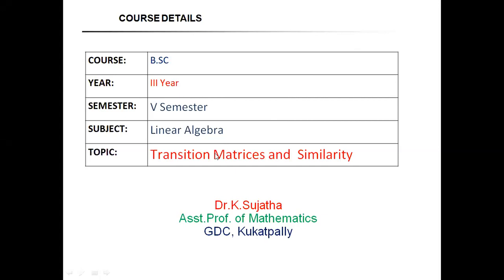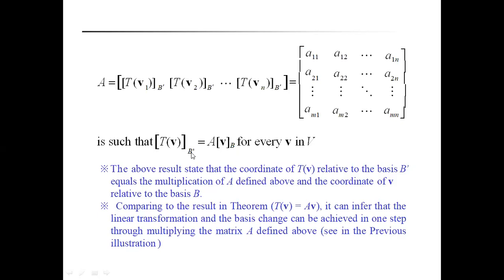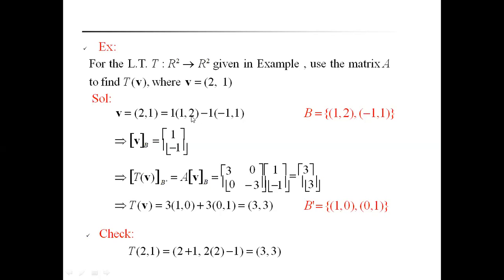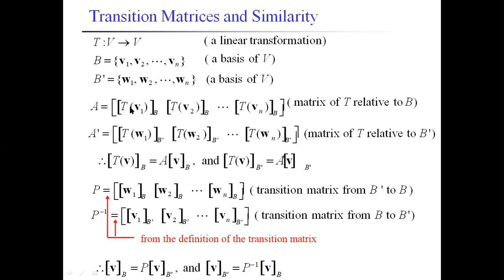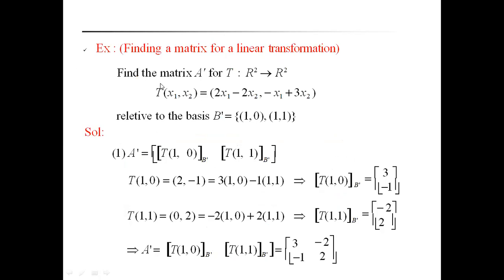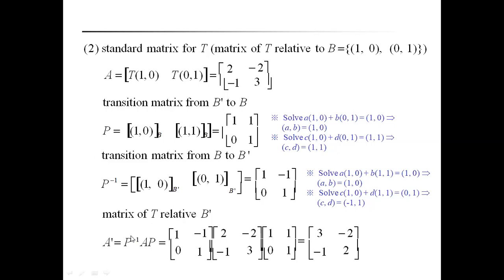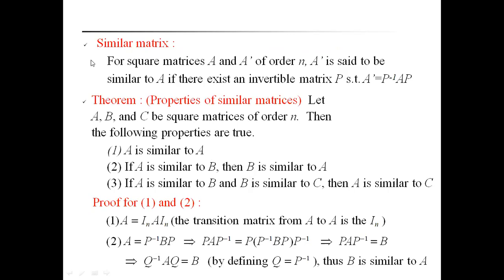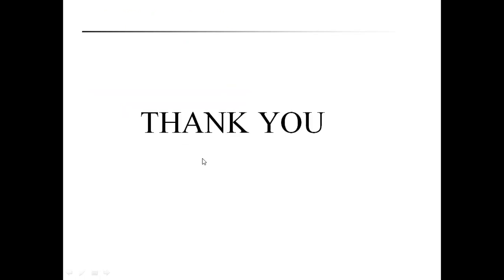Sujatha Bsc 5th Sem Transition Matrices and Similarity Lecture 19